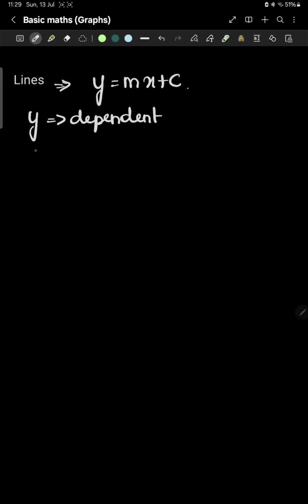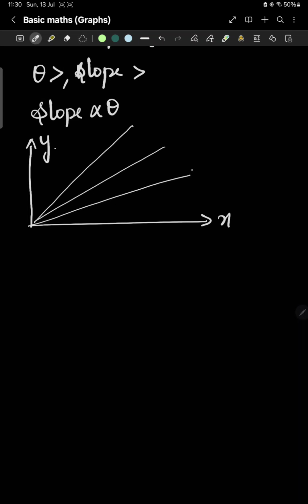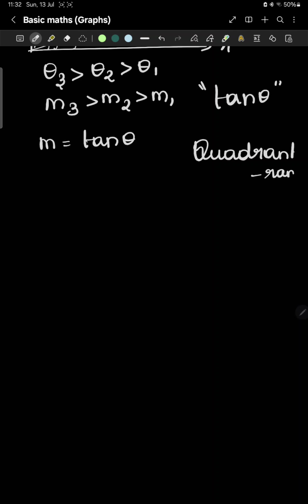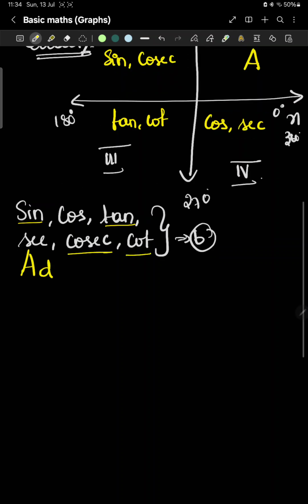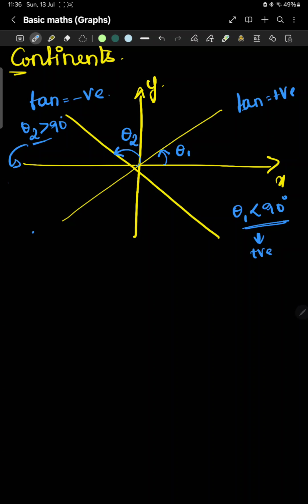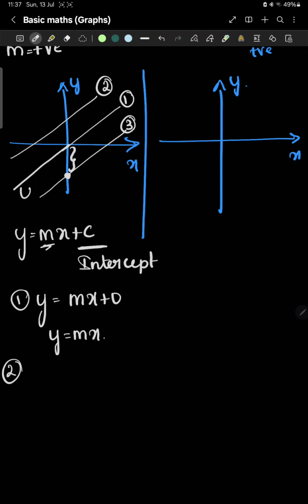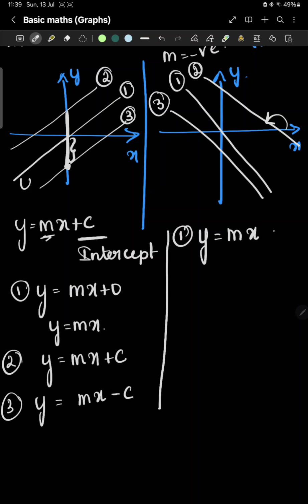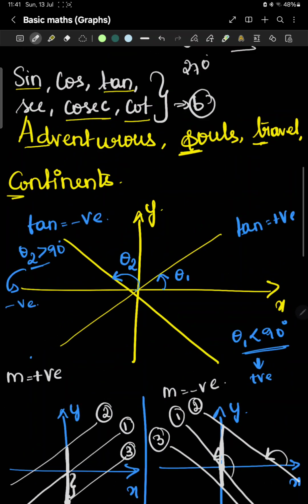Basics maths for Physics |Graphs -lines| Er.Keerthana Mageshwaran | English